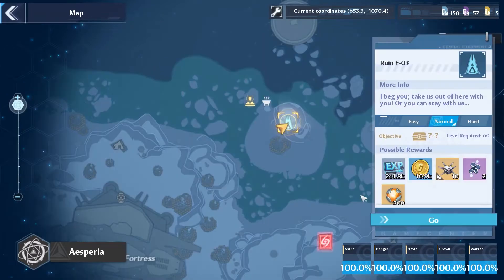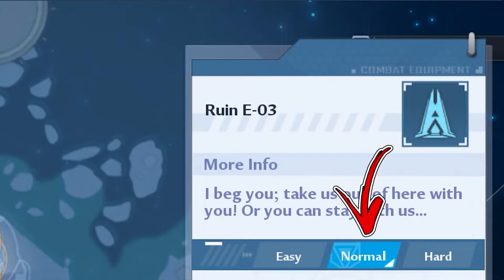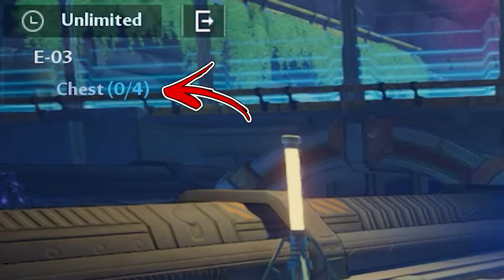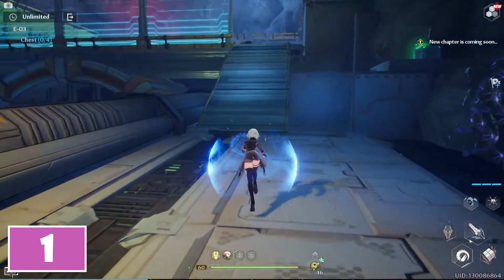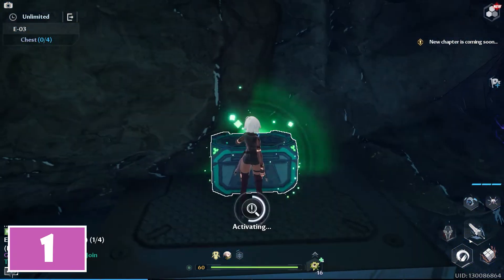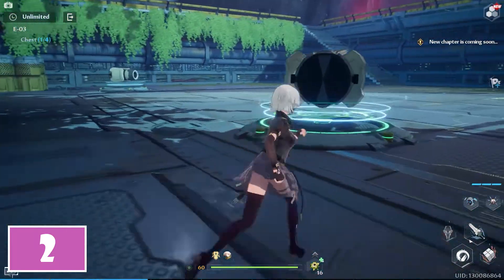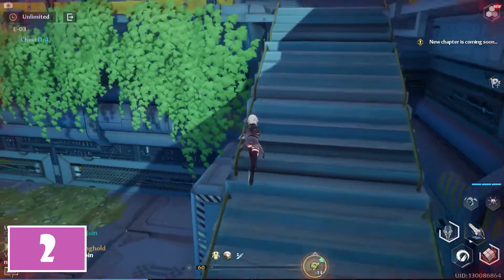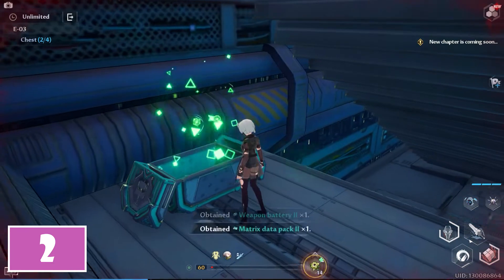All 4 Chest Locations in Ruin E 03 Normal Mode | Warren | Tower of Fantasy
In this Tower of Fantasy Guide you will learn how to find All 4 Chest Locations in Ruin E 03 Normal Mode located inside Warren.

👉 Chapters👈
00:00 - 00:18 | Chest 1
00:19 | Chest 2
00:32 | Chest 3
00:42 | Chest 4

In this Tower of Fantasy Guide you will be exploring one of the Tower of Fantasy Ruin inside the Tower of Fantasy Warren region.
To be precise the Tower of Fantasy Ruin E 03. This video will help you to collect all the Tower of Fantasy Ruin E 03 Chest.